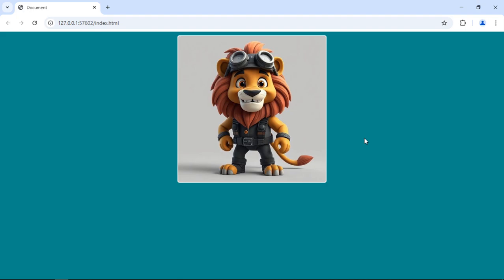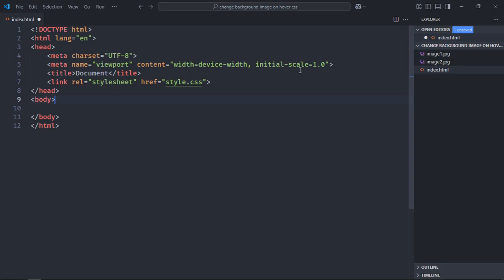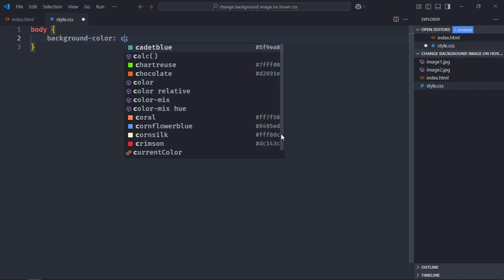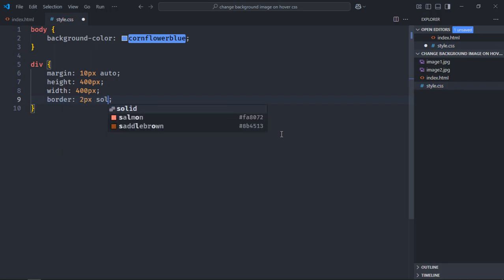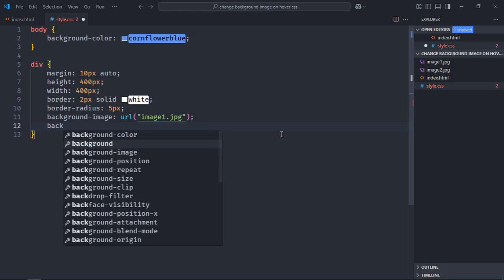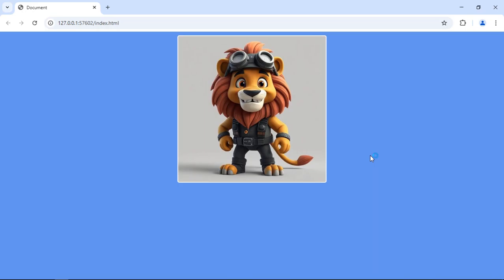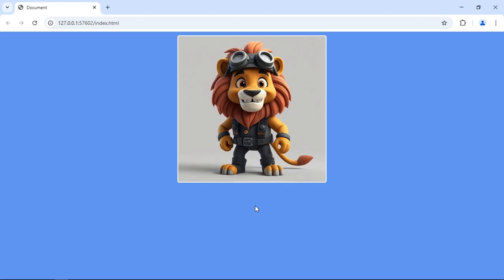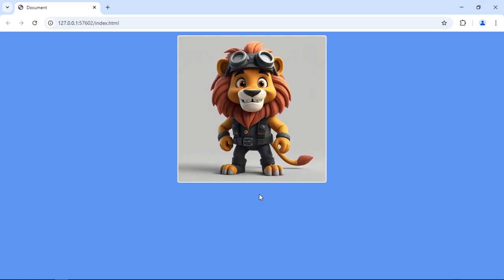How to Change Background Image on Hover in HTML and CSS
In this video, you will learn how to change background image on hover in html and css. I hope you'll like the video and leave your feedback and suggestions for future video tutorials.

0:00 Intro
0:23 HTML
0:50 CSS
2:29 Final Output